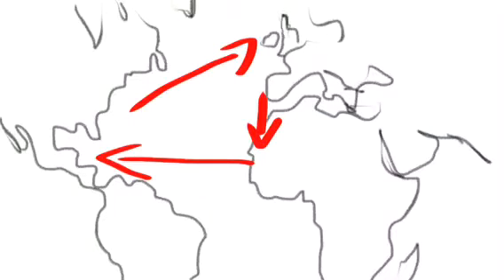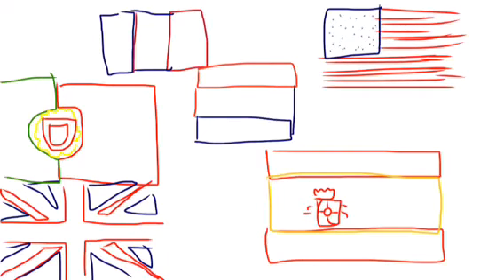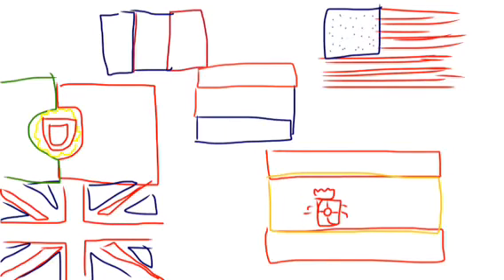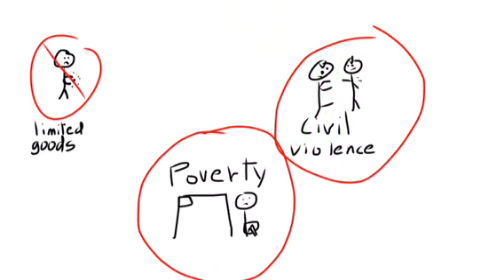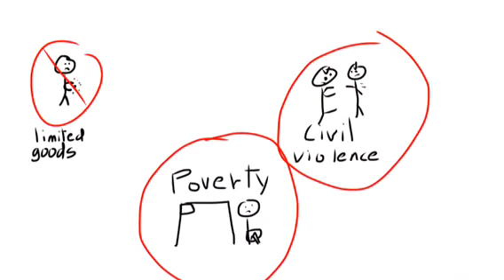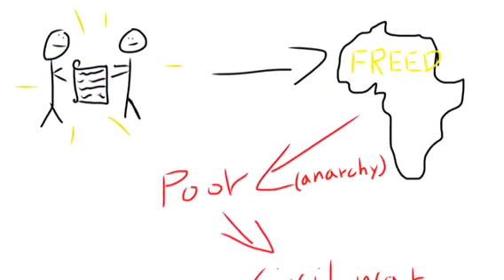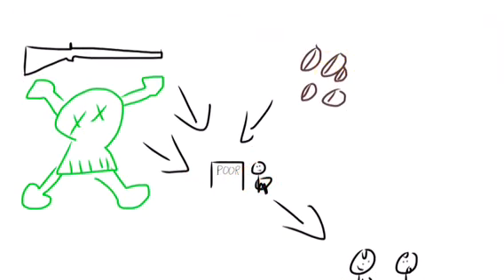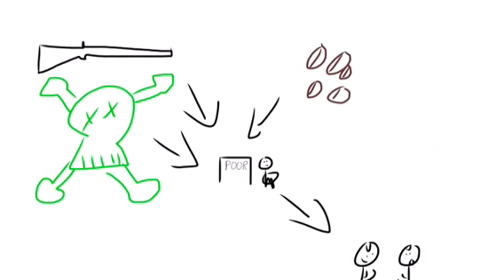Atlantic slave trade dani cole